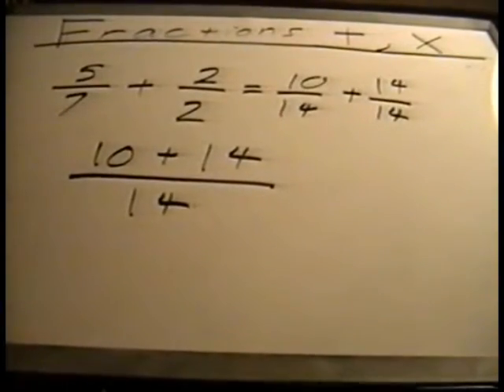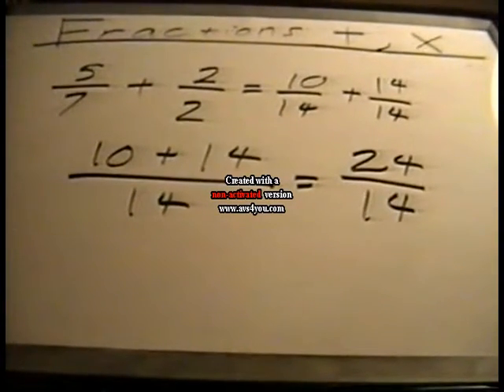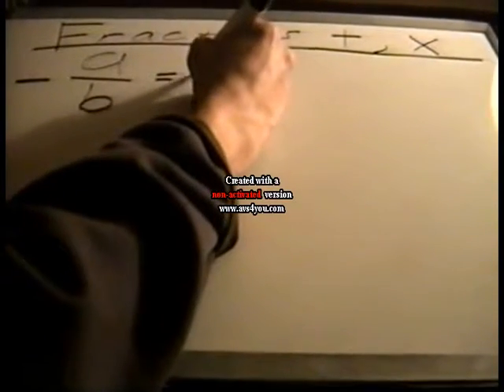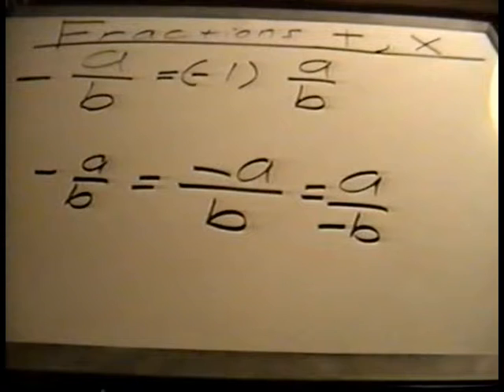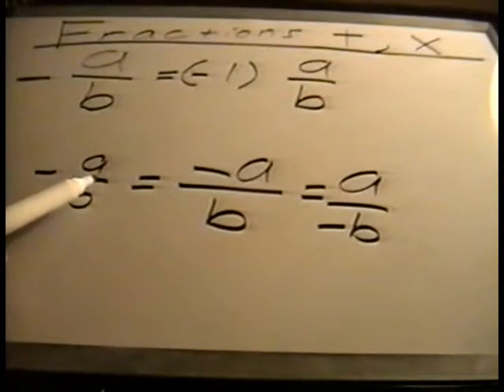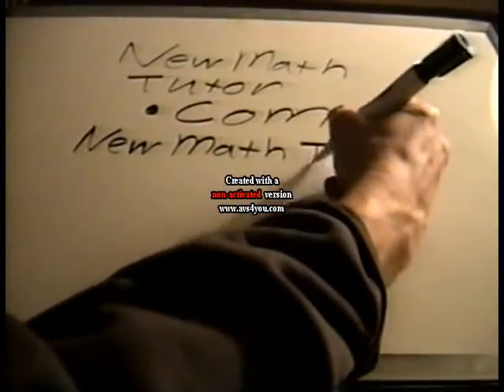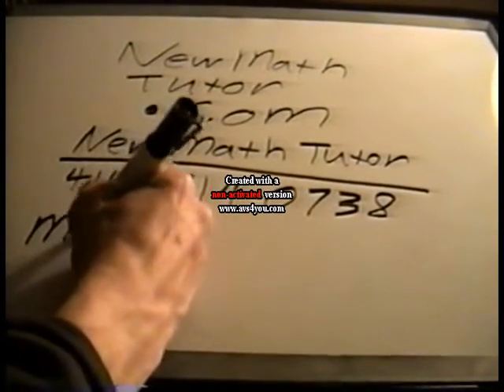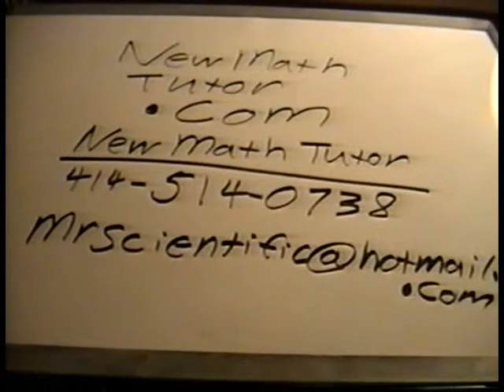Algebra Foundations Volume 1_45_Contact New Math Tutor.mpg